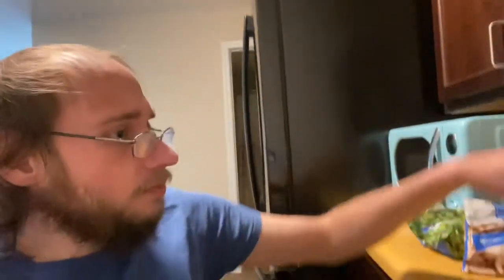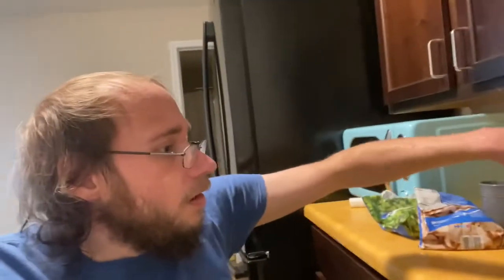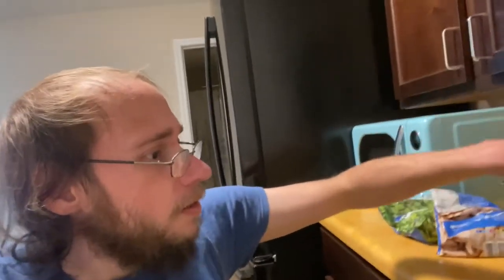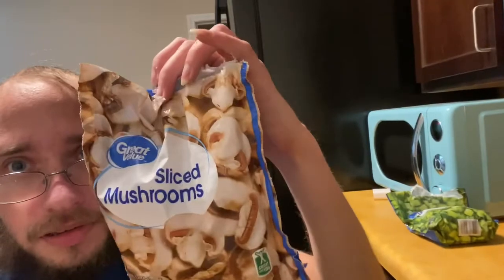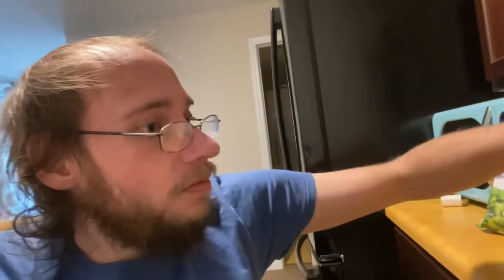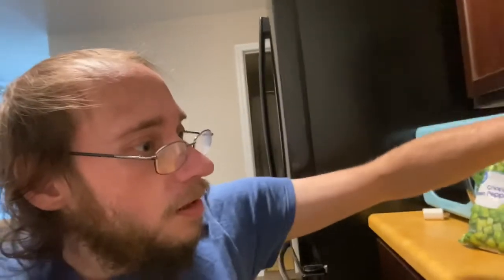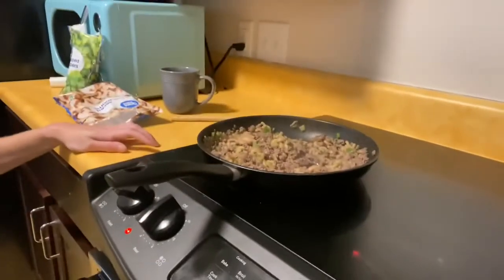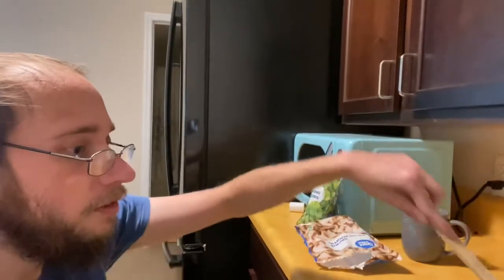Macaroni green pepper & mushroom goulash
Todays video I made up a recipe to use up some ground beef I had in my refrigerator